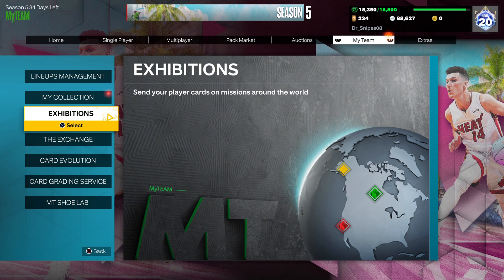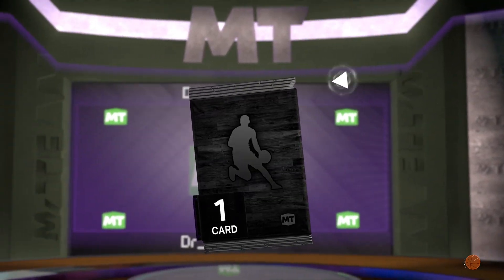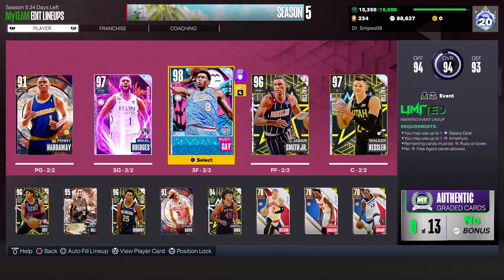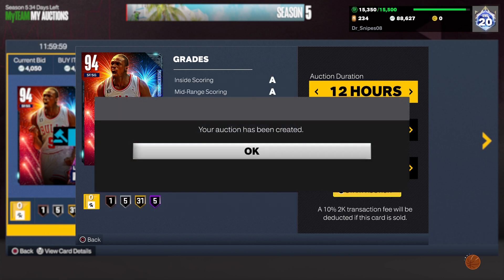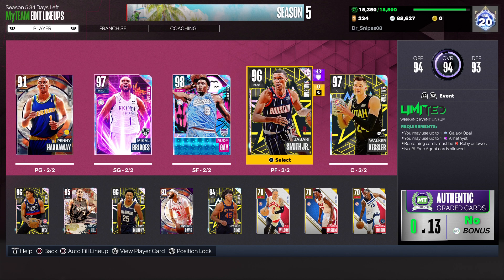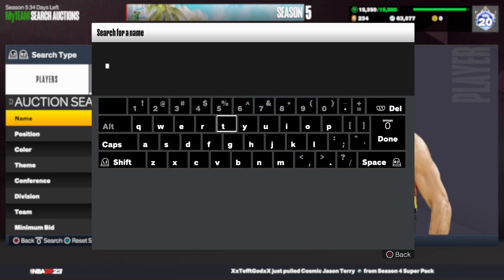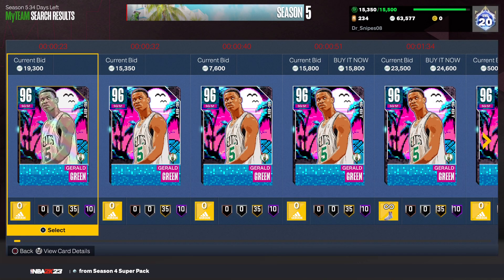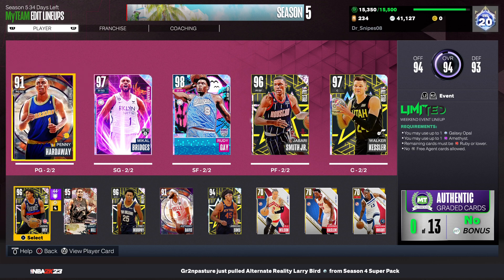New Line Up No Money Spent Episode 4 NBA 2k23 Myteam